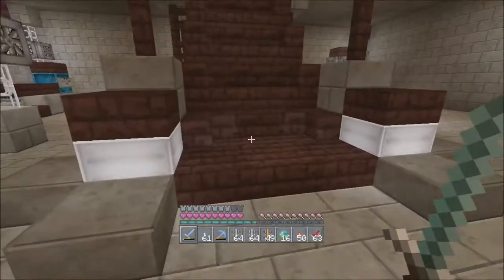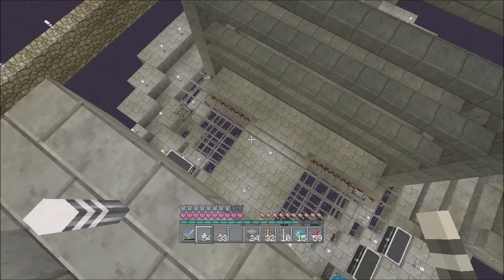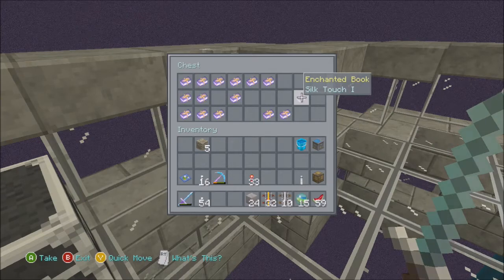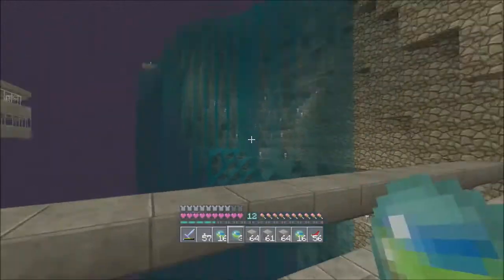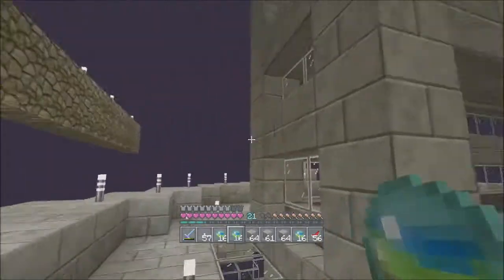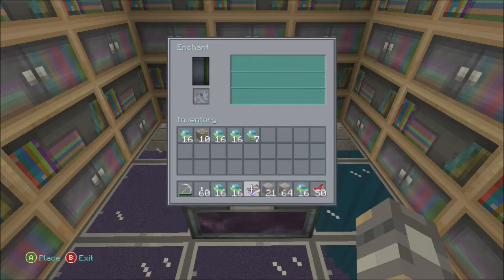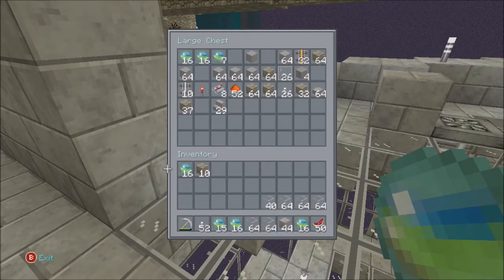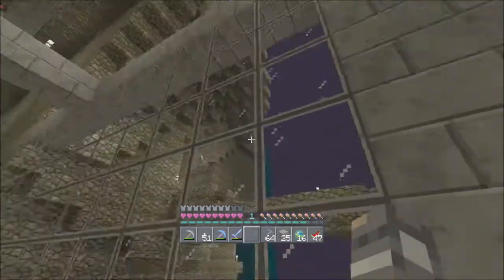EP #85 GE-71 TheRADIOMAN03 "Structure"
Welcome back to the GE-71. We gain major ground on the Endercan. I hope you LIKE the progress.